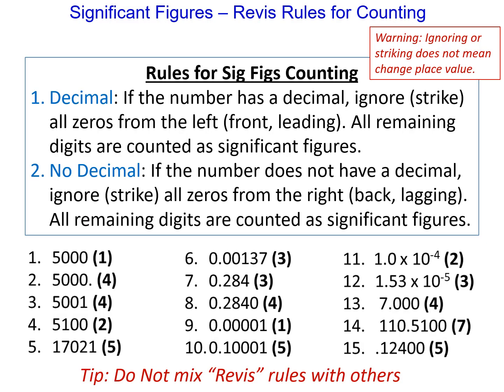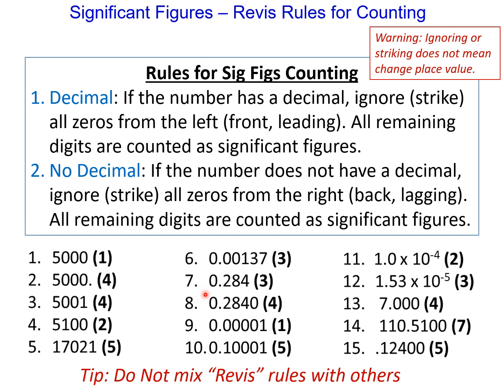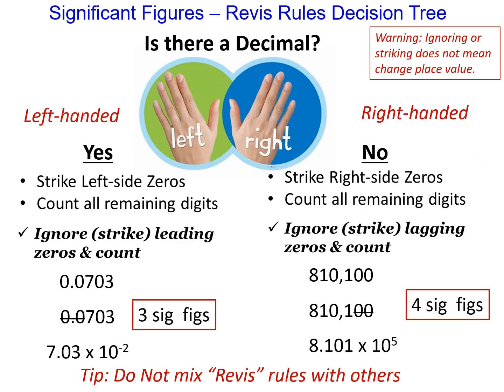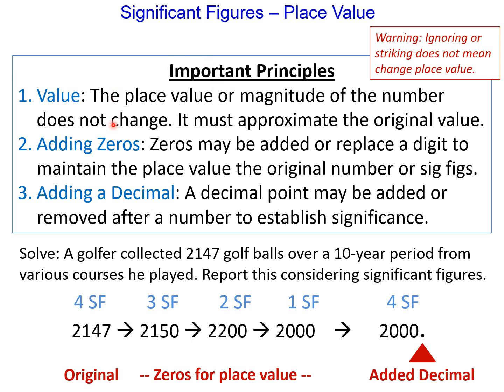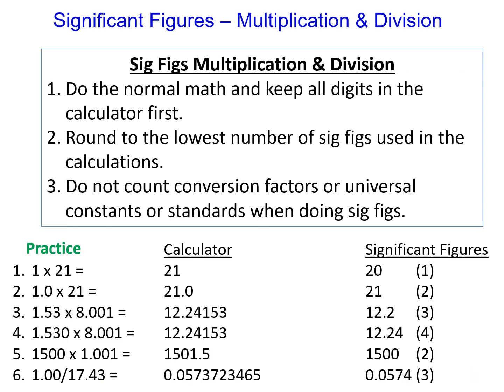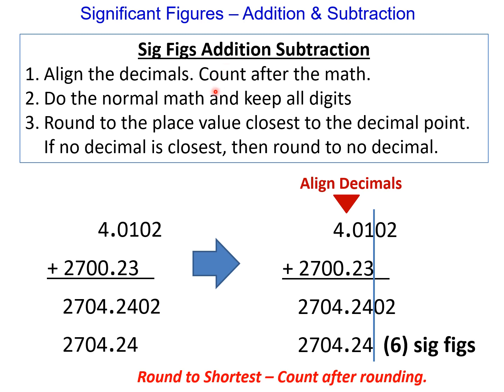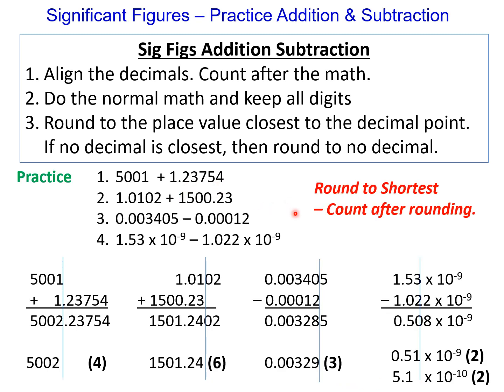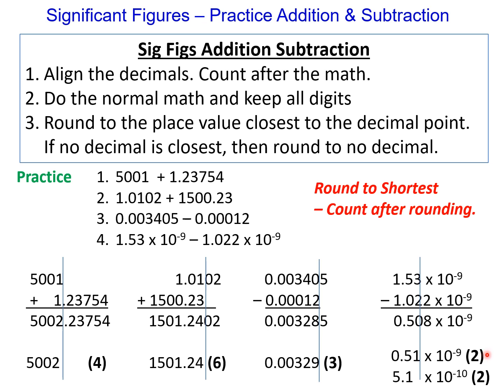Significant Figures - A Short Lecture by Dr. Anthony Revis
How to use only 2 rules to determine significant figures.